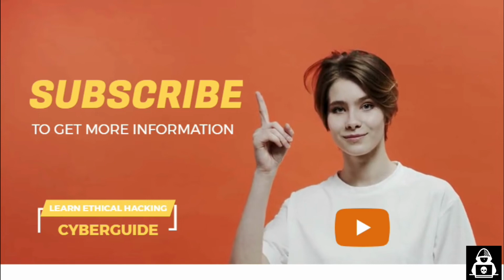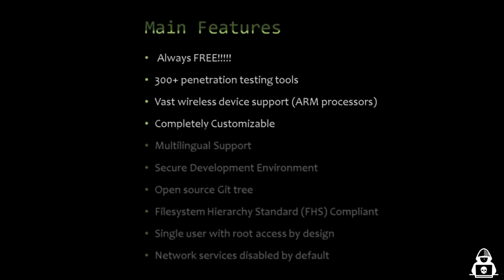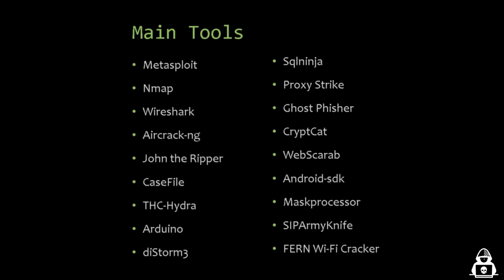Introduction to ethical hacker 02|why kali linux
Ethical hacking is completely legal and is one of the highest paid, fastest growing professions in information technology today. Often, an ethical hacker would work as an employee in an organization, a security firm or as an independent security consultant.

 Ethical hacker, also referred to as a white hat hacker, is an information security (infosec) expert who penetrates a computer system, network, application or other computing resource on behalf of its owners -- and with their authorization